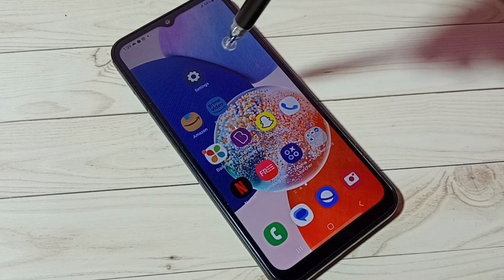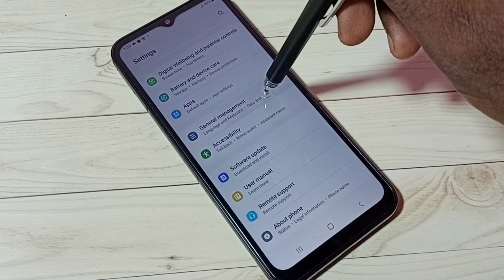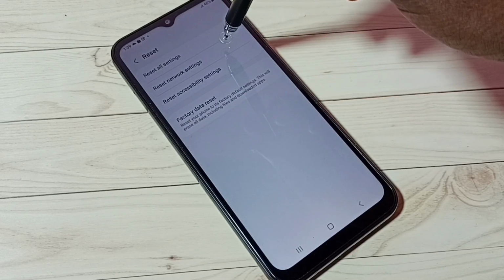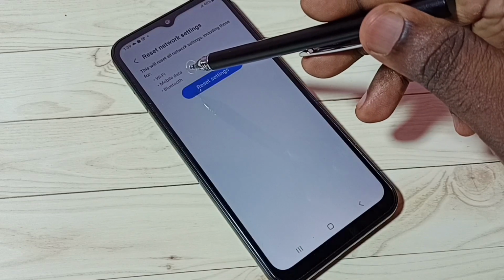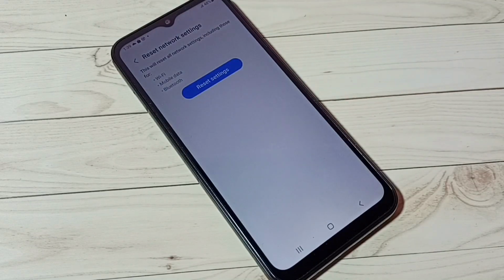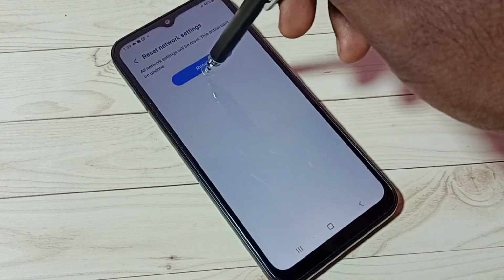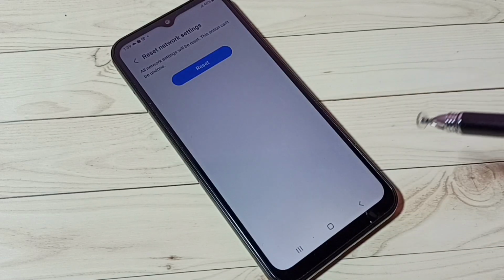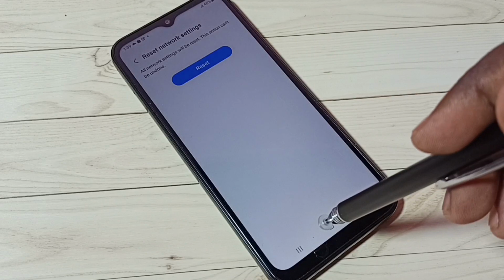Samsung Galaxy M34 5G Internet Not Working Problem Solution | How to Fix Internet Not Working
samsung galaxy Internet problem solved,
samsung galaxy Mobile data Problem solved,
Repair Internet Settings,
Reset Internet Settings,
Fix Internet Connection,